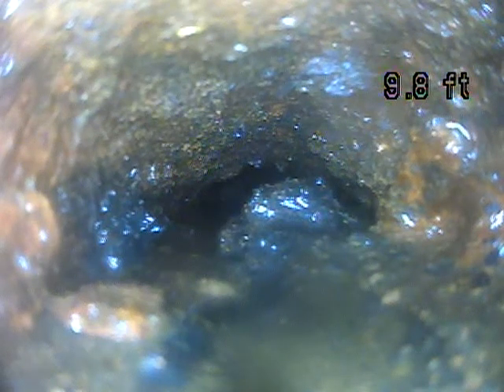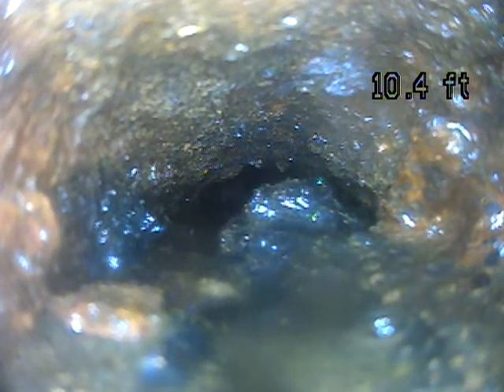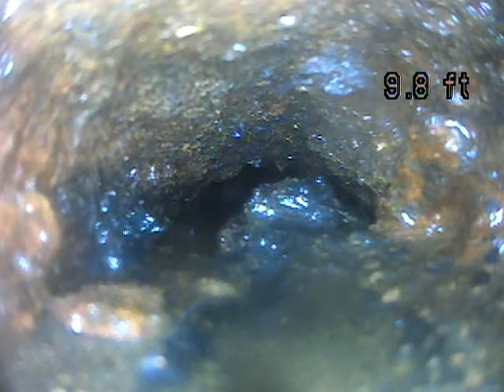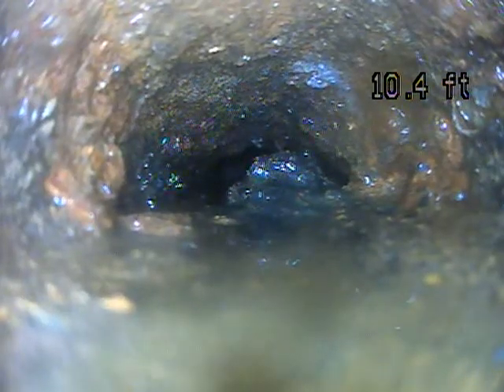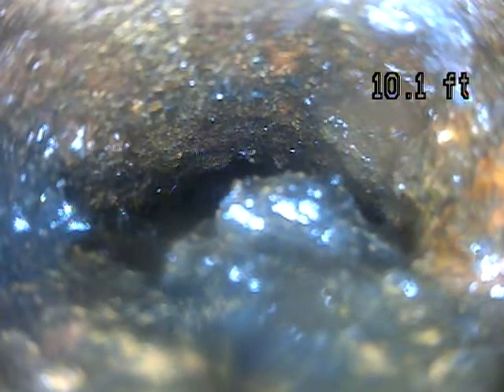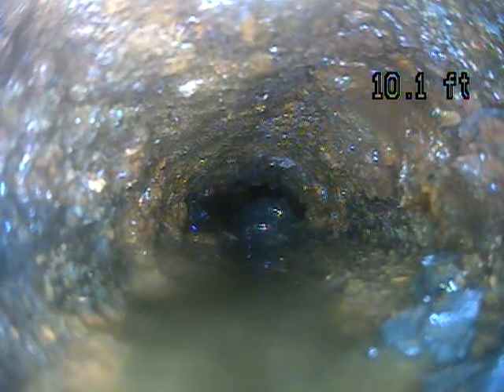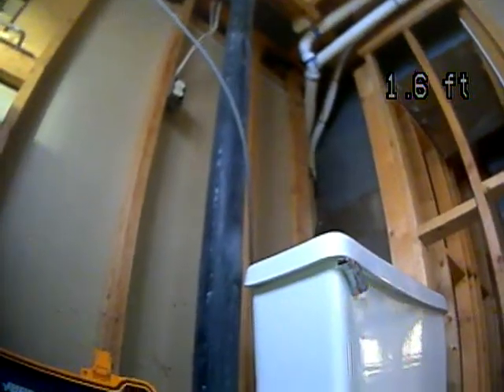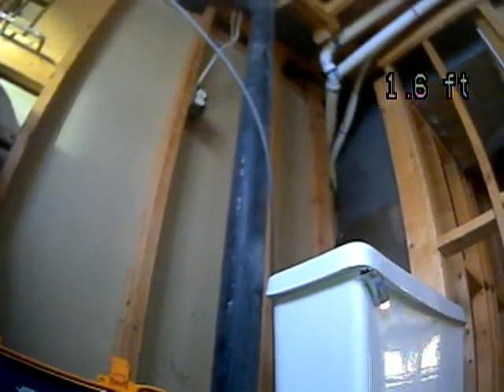5795 Sanford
5795 Sanford